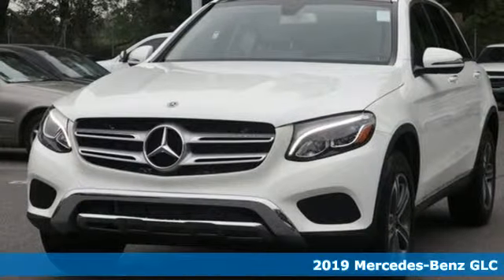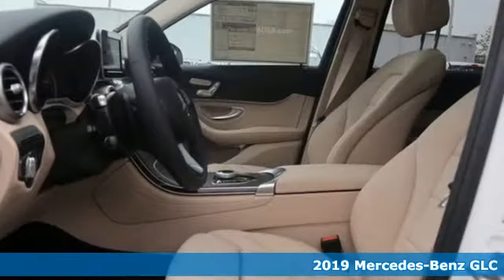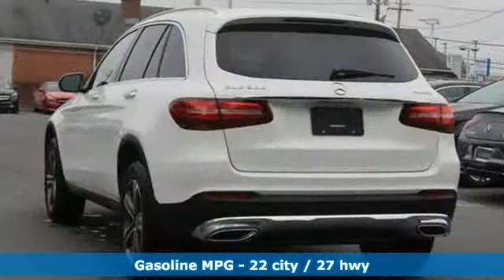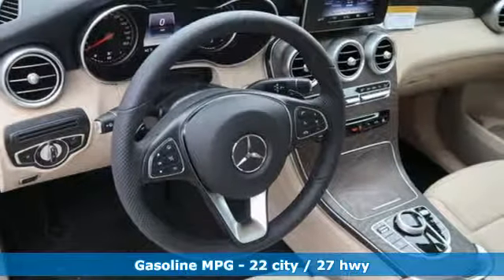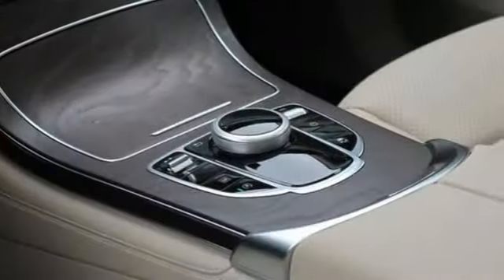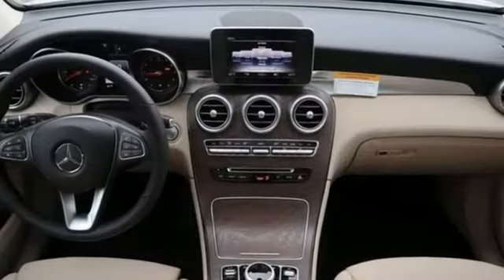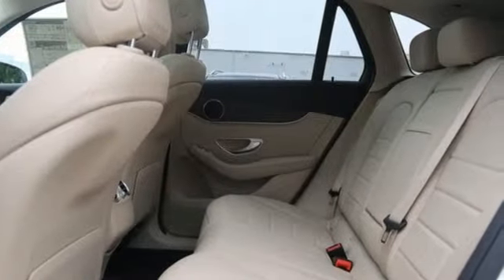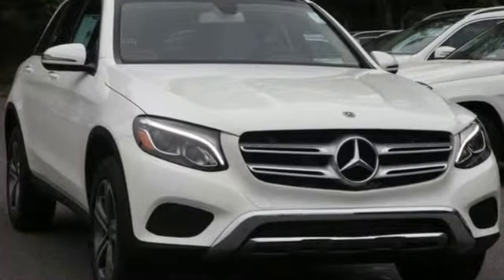2019 Mercedes-Benz GLC Owings Mills MD Baltimore, MD 8M174012 - SOLD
Year: 2019
Make: Mercedes-Benz
Model: GLC
Trim: GLC 300
Engine: I4
Transmission: 9-Speed Automatic
Color: White
Interior: Silk Beige
Stock #: 8M174012
VIN: WDC0G4KB6KV174012

Address:
9727 Reisterstown Road